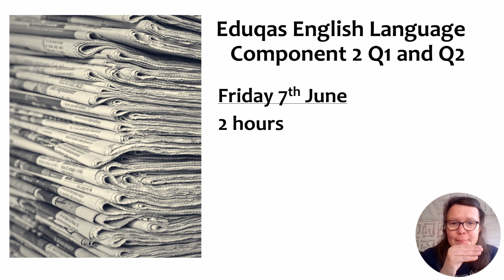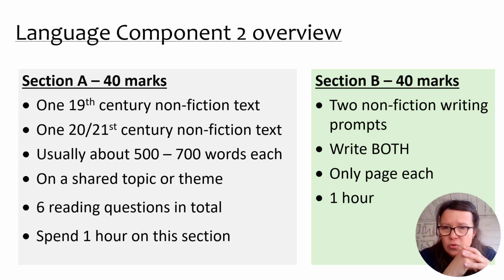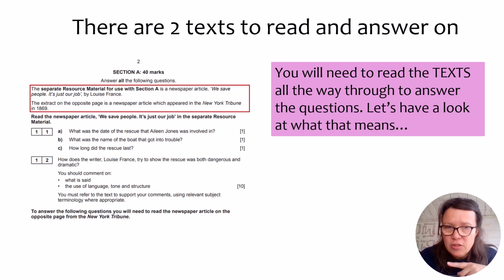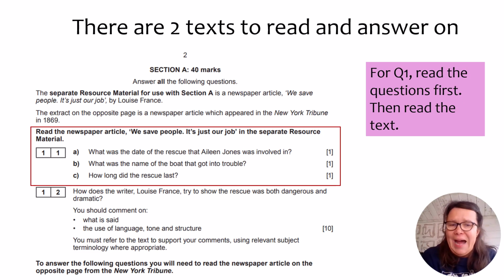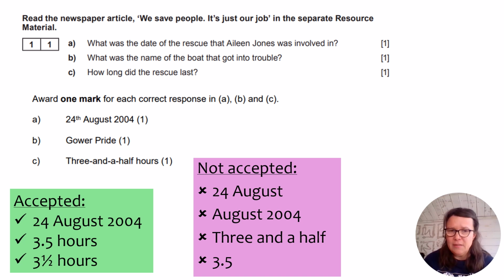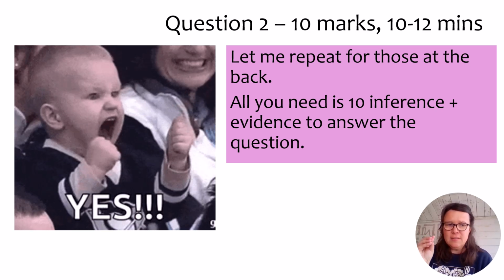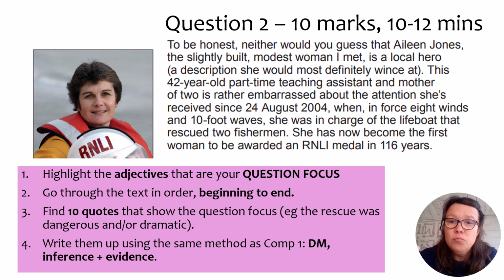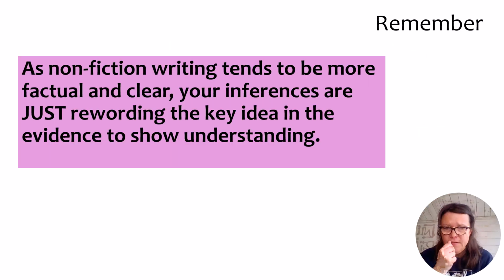Eduqas English Language Component 2 Overview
For GCSE English Language - Eduqas exam board, this video covers:
- quick overview of why Comp 2 is important
- timings for the paper
- how to answer Q1 (or Q11)
- how to answer Q2 (or Q12)